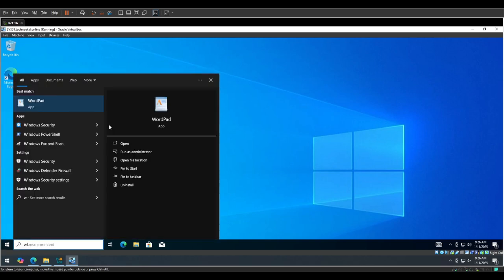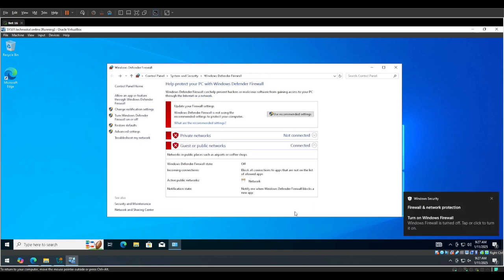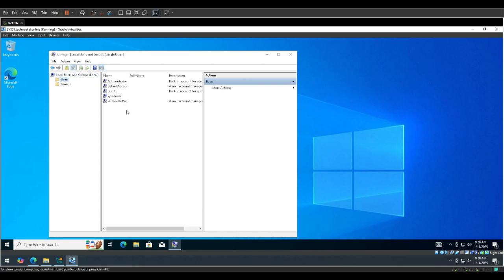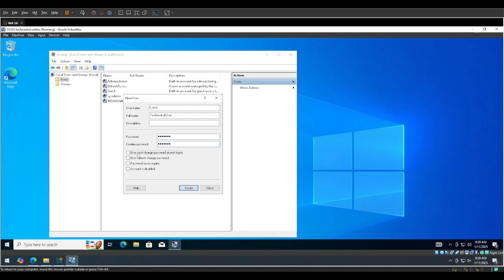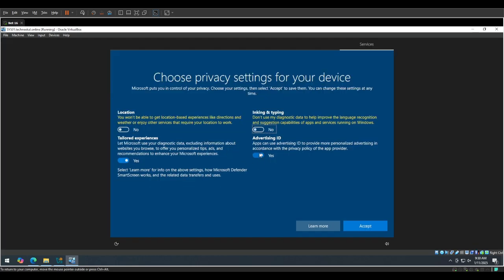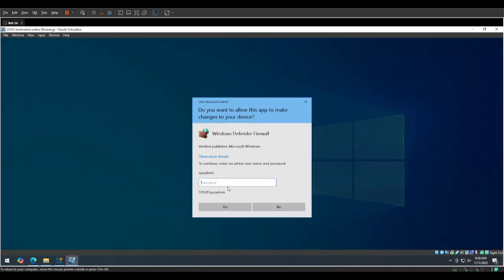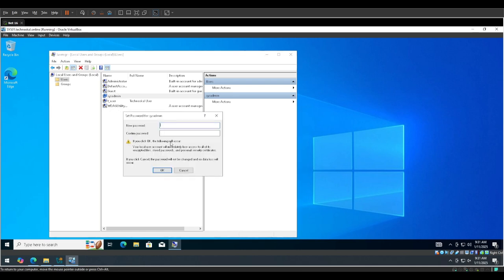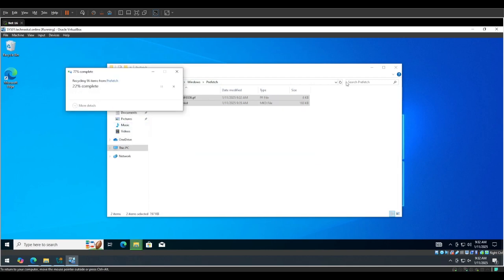Windows Series : Master Your PC : Secure Your Administrator Account Now !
In this video, we’ll guide you through the steps to secure the Windows Administrator account on your Windows 10 machine. Whether you're a beginner or an experienced user, securing this account is crucial to protect your system from unauthorized access and potential security breaches.

By following these simple yet effective tips, you can ensure that your Windows 10 device is much more resistant to attacks and unauthorized access. Watch now to enhance your computer’s security!